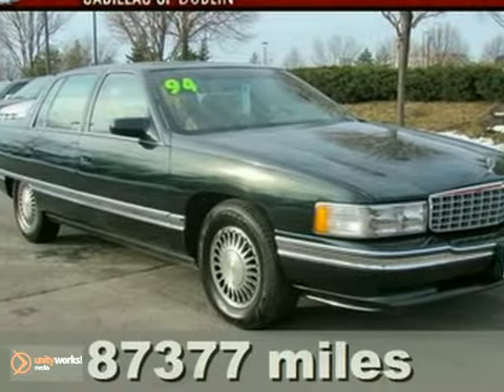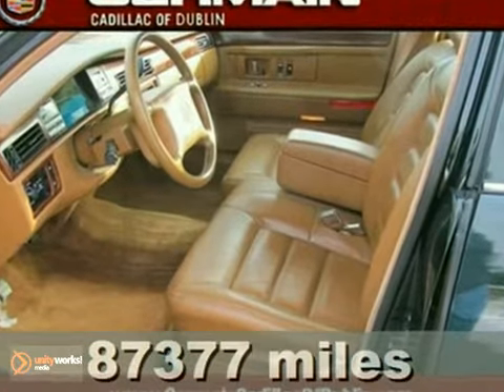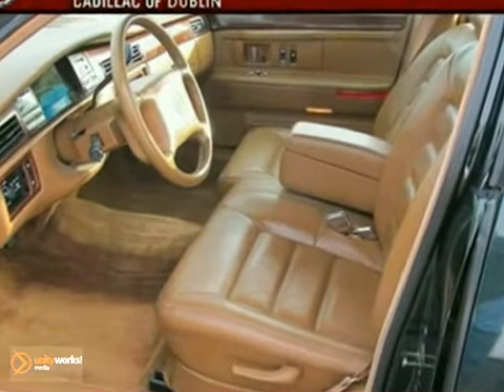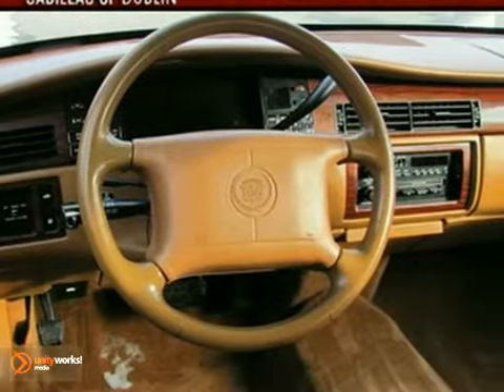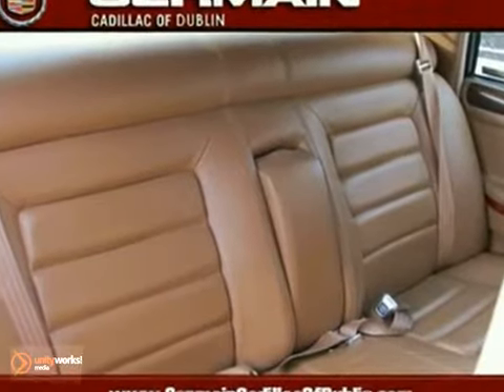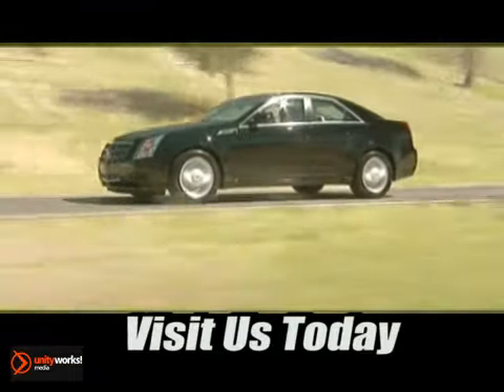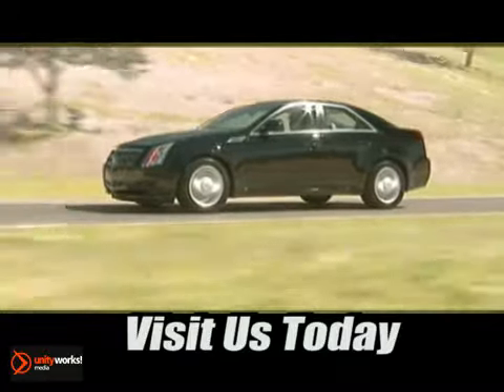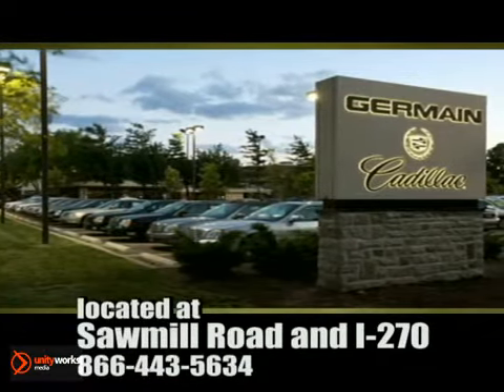1994 Cadillac DeVille P2133B in Columbus OH Central, OH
SOLD - If you are looking for real value on a great used car, Germain Cadillac of Dublin in Columbus OH invites you to come in and test drive this 1994 Cadillac DeVille, stock# P2133B. We are conveniently located near Columbus OH Central, OH and known for our great selection, reliability and quality. Come take a look at this 1994 Cadillac DeVille today.

6755 Sawmill Rd
Columbus OH Central OH, 43017